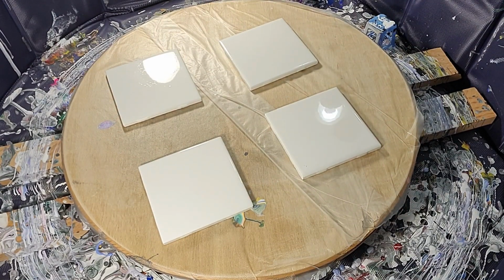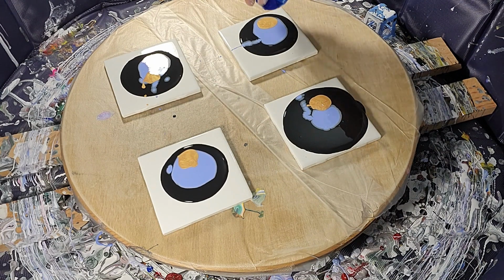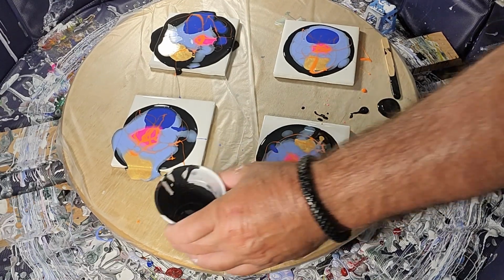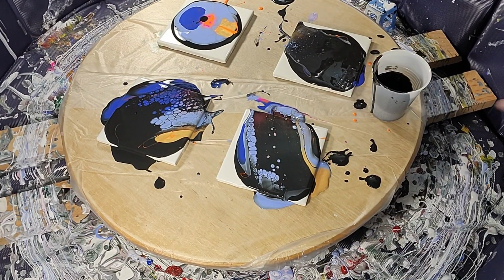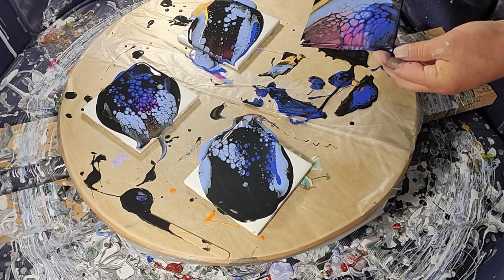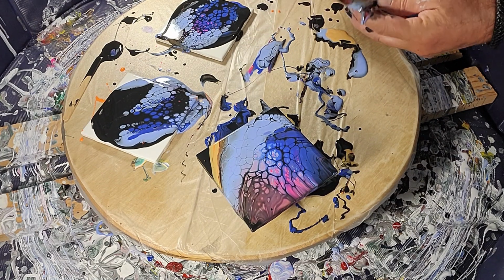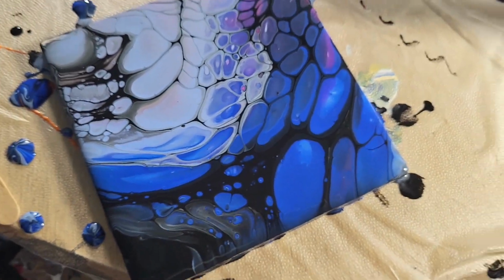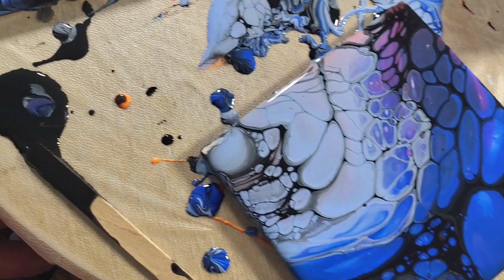(#26) Black and blue coaster easy for a beginner to make very fun fluid art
Black and blue coaster beautiful results fluid art, for beginners.
welcome, I will be using just black and white. blue, and Gold Metallic, florescent pink,   I will be doing a dirty pour..   So, let's get started and see how this one turns out.

Art supplies I use from amazon

Canvas Stands

Metal Display Stands

Sheets 4"x 4" for DIY Coasters cork backing

DecoArt Triple Thick Gloss Glaze

Foldable Pool for less messy table

12 Pack Ketchup Squeeze Bottles 8 OZ paint storage

Facebook page where my art is listed for sale

Listing of my art for sale in my Facebook album